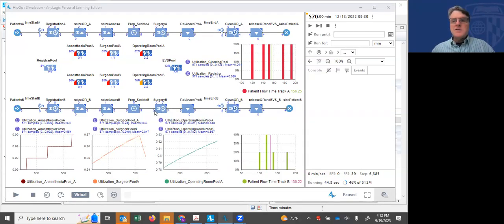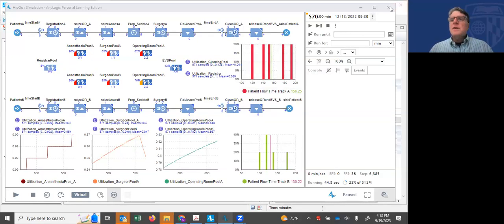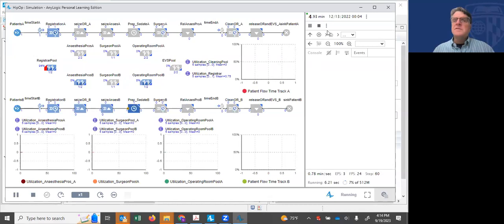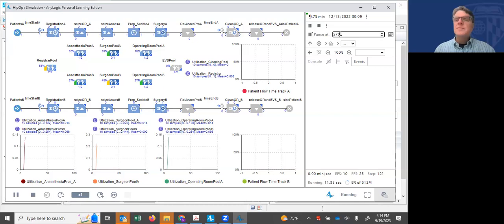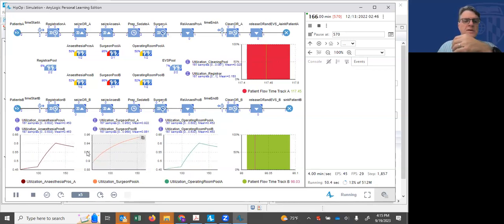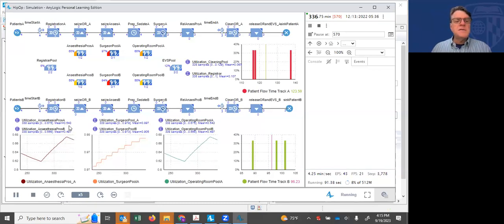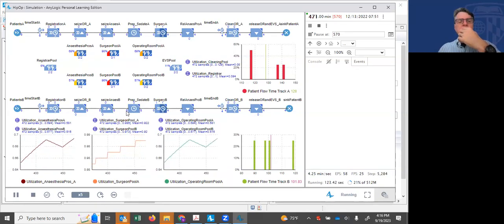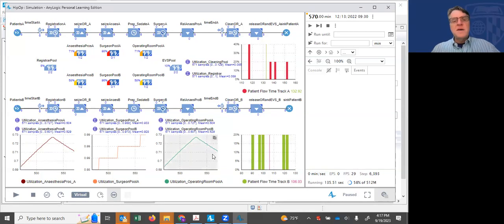Hip Op Case: Utilization Matters!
Explores the effect of increasing the number of anaesthesiology pros in each track.